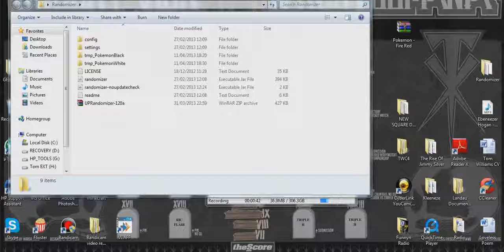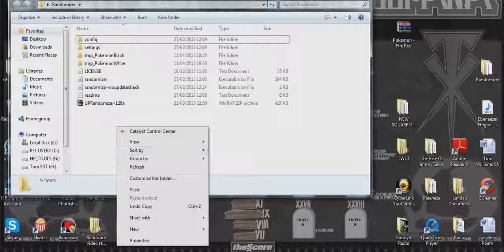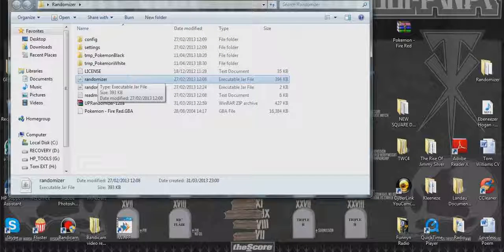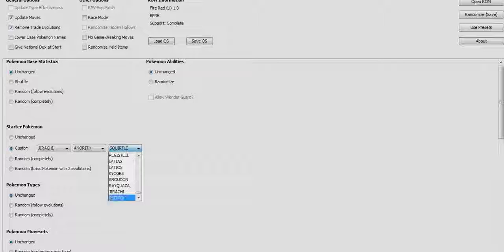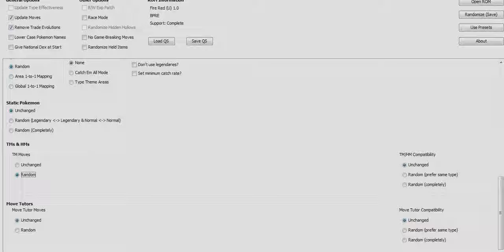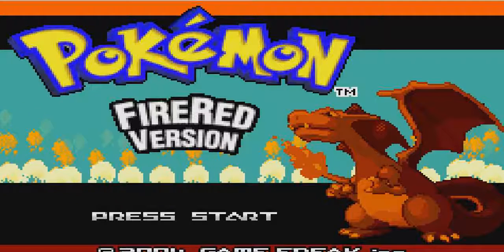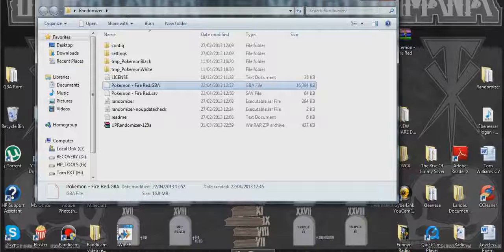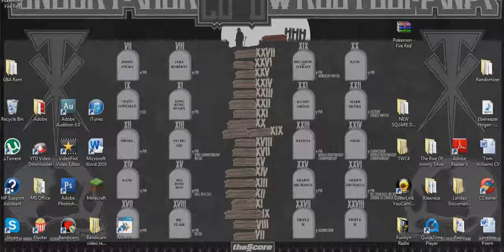How To Randomize Encounters vesves Starters in a Pokemo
How to Easily Randomize all 3DS Pokemon Games for Citra 3DS Emulator on PC - Randomize wild encounters, starters, trainers, tms, story text, evolutions, shiny rate, etc Download Hackingtoolkit3D.

EXCLUSIVE* Legendary Starter in Pokemon Brick Bronze Randomizer! Pokemon Brick Bronze Zekrom Check out I Joined Team Eclipse in Pokemon Brick Bronze ▻ MORE.

ROBLOX Pokemon Brick Bronze Randomizer is an ALL NEW game file that gives you access to all 800+ Pokemon, including Legendaries and Ultra Beasts!! LETS DO THIS! ➡ Twitch: